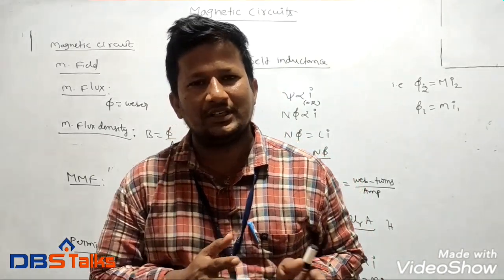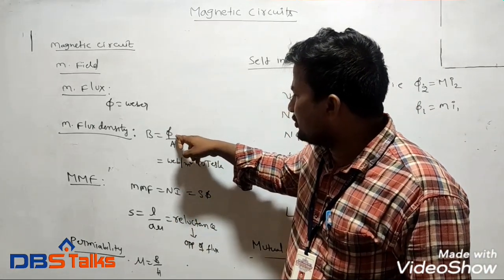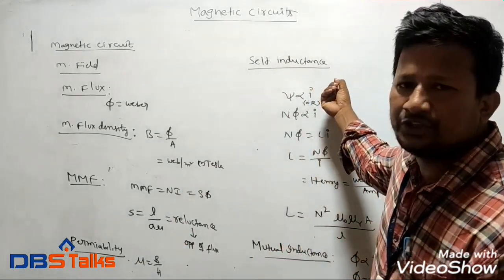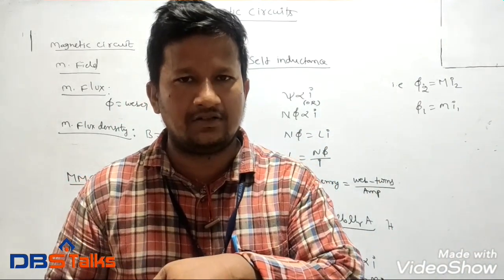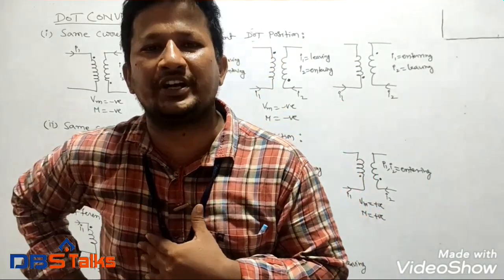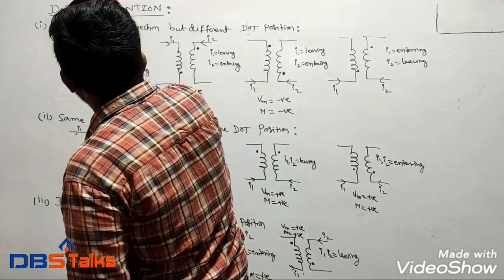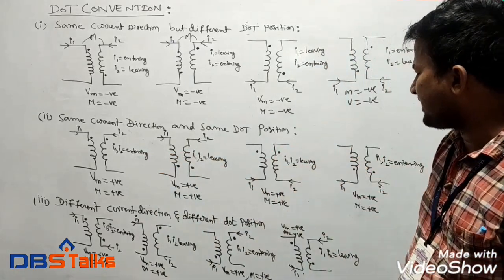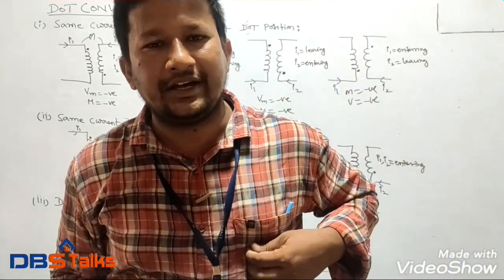Network Analysis , Resonance and magnetic coupled circuits ,self &Mutual inductance and co efficient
This Video Explains the nature of coupled circuits and dot convention and derivation of coupling

Branch: I B.Tech ,ECE , II semester

Unit no: 4
Unit name: Resonance and Magnetic Coupled Circuits

Topic: Self &Mutual Inductance and Co Efficient of Coupling

Thanks to  Mr. Hari babu Garu
DBSIT - Kavali